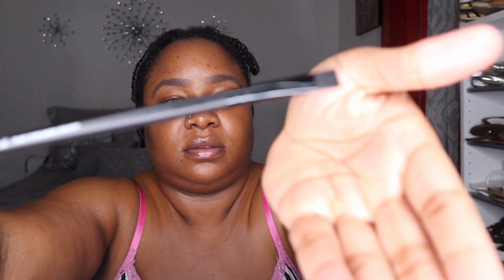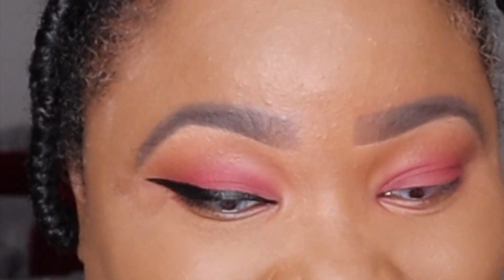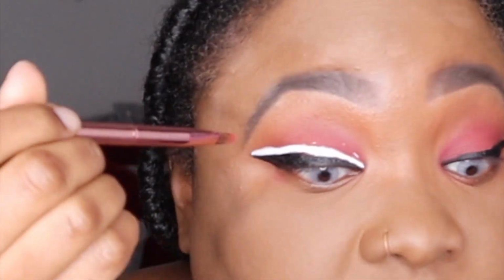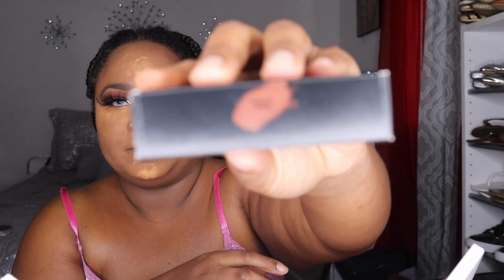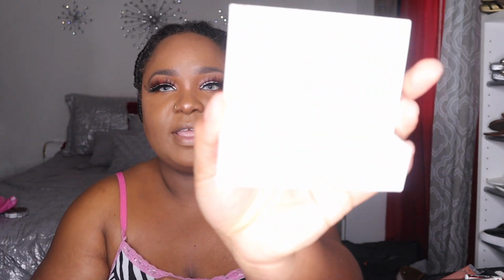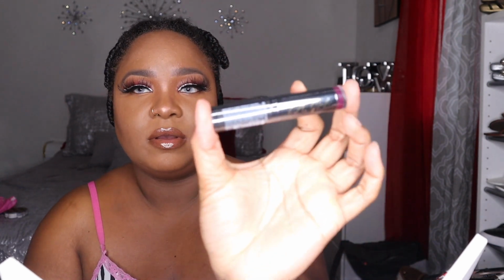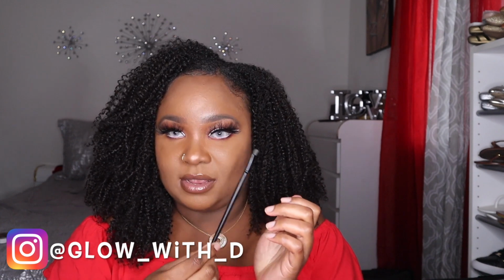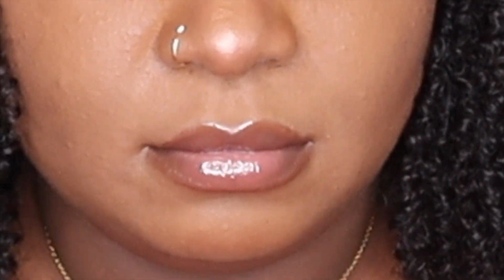WATCH ME SLAY THIS EYE MAKEUP | TRYING NEW MAKEUP PRODUCTS | Glow With D